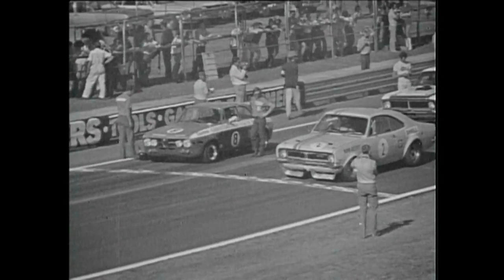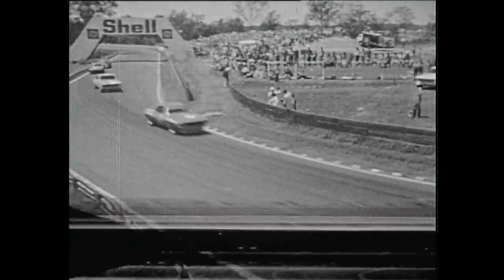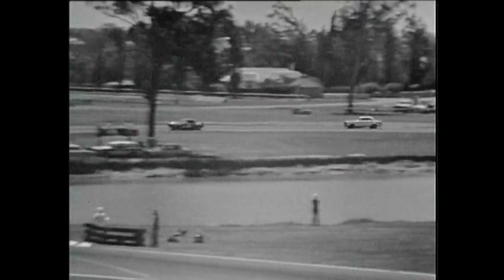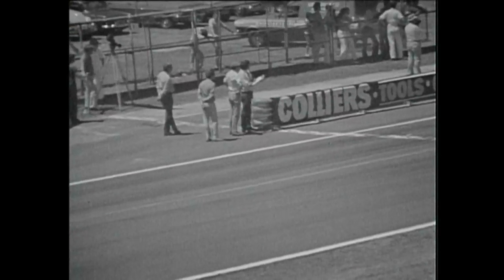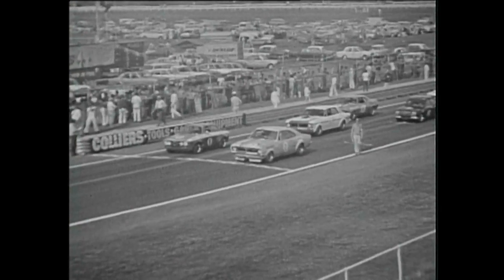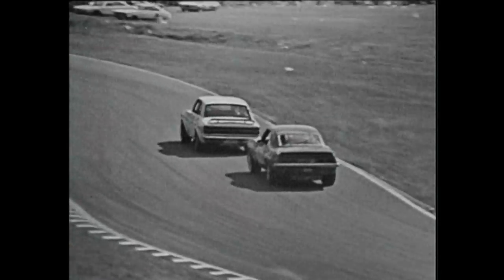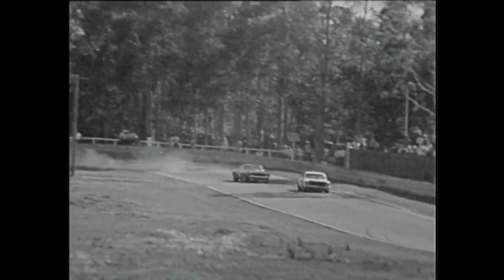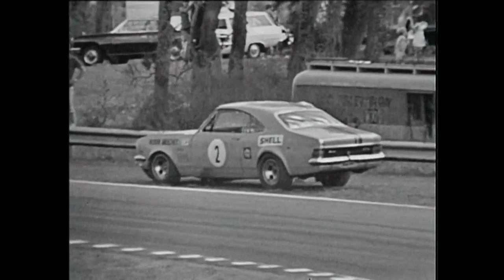1971 AUSTRALIAN GRAND PRIX Touring Car Challenge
Great video of the two heats of the Australian Grand Prix Touring Car Challenge, held at Warwick Farm, Sydney, on November 22, 1971. Commentated by Norman May and Graham Howard.

All credit to the current owners and ABC Sports TV Australia.

Motor sport is an international language.